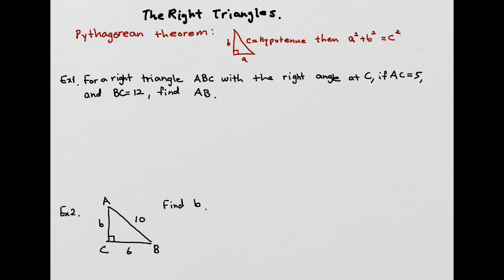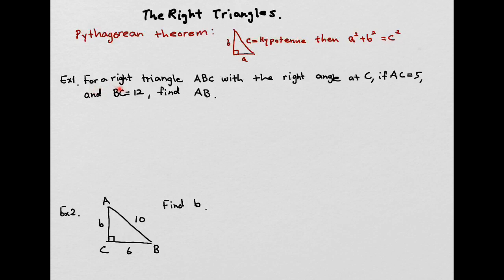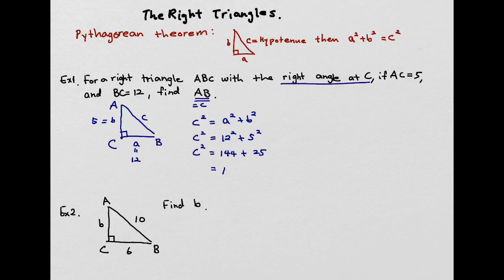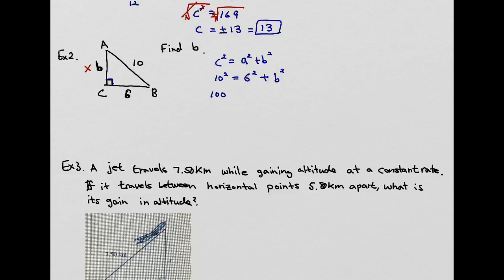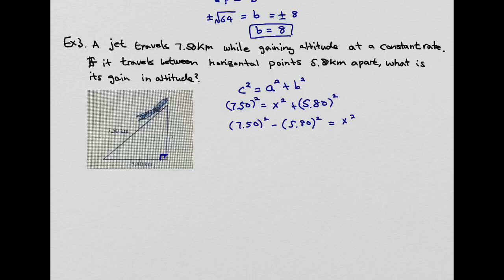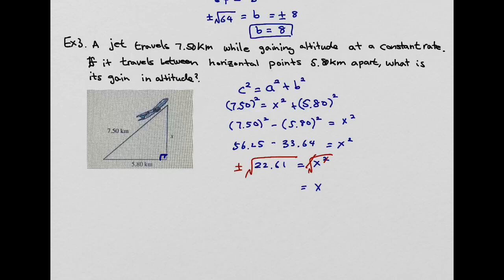Math116 Right Triangles